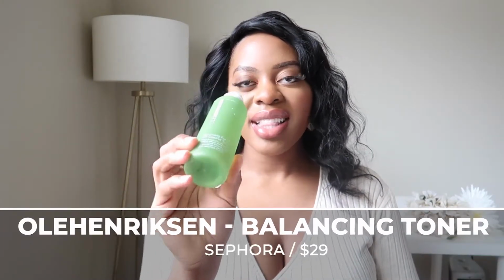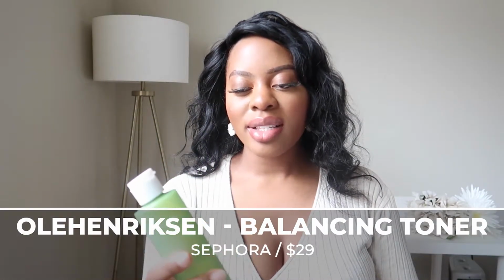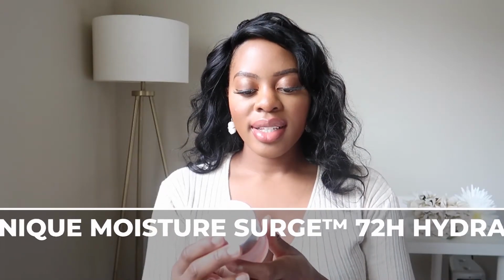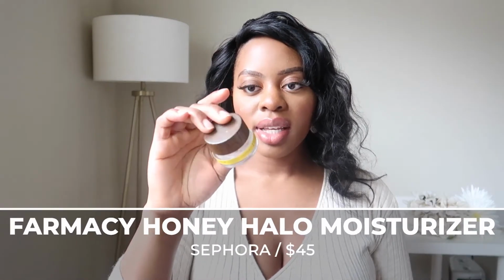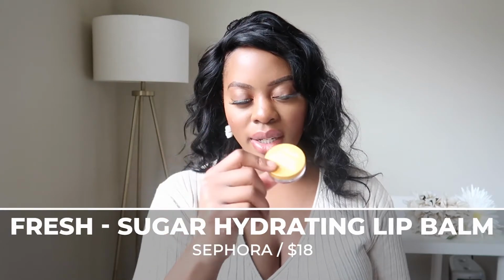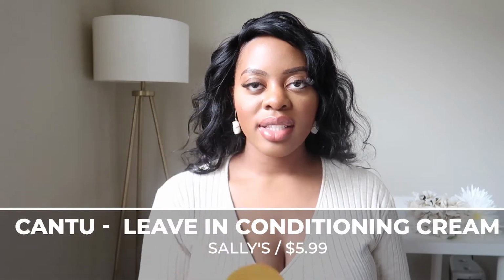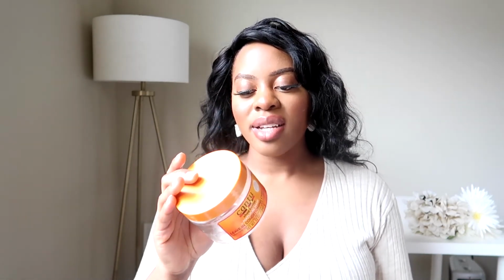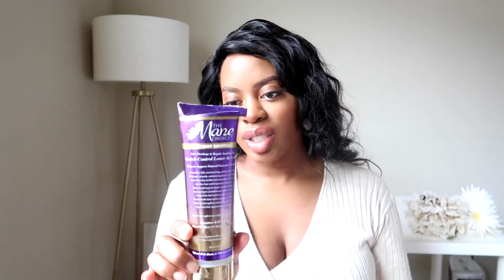Spring Empties 2021 | Product reviews for Skincare, Bodycare and Haircare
In today's video, I review some popular skincare, body care and hair care products that I purchased in my recent Sephora haul. I talk about the products I love and others that are b-a-d. Some of the products are staples for my everyday gloing skincare routine. What products have you finished recently? Leave your product reviews down below in the comments. Also - have you tried any products mentioned in the video? If so, leave your opinions down below.

Sol de JaneiroBrazilian Bum Bum Cream

Sol de JaneiroBrazilian 4 Play Moisturizing Shower Cream-Gel

Ralph LaurenRomance

OLEHENRIKSENBalancing Force™ Oil Control Toner

philosophyPurity Made Simple Pore Extractor Mask

Trader Joes Marula Oil

CLINIQUEMoisture Surge™ Intense 72H Lipid-Replenishing Hydrator

FarmacyHoney Halo Ultra-Hydrating Ceramide Moisturizer

freshSugar Hydrating Lip Balm

Supergoop!PLAY Everyday Lotion SPF 30 with Sunflower Extract

Ancient Egyptian by The Mane Choice
Anti-Breakage & Repair Antidote Leave In Lotion

FTC- All the items were purchased by me. God is good! :)